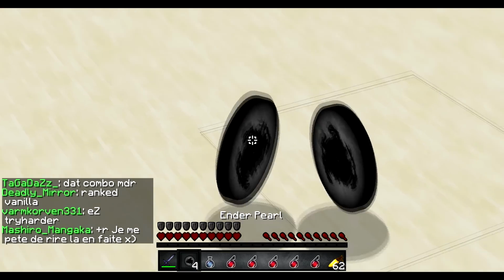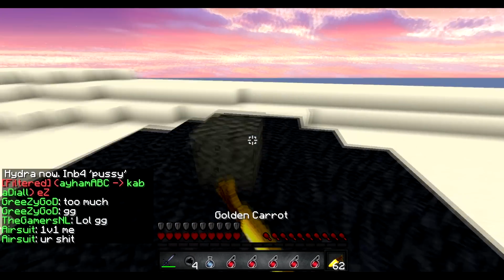5K Special | Steel Pack Release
I wanted to do a resourcepack folder, but I don't really have other packs other than projects that I make :/
►Song: Vidya Vidya - Safari Fruits
►IGN: iSparkton
►FOV: 70
►DPI: 800
►Sesitivity: 105
►Specs: i7 4790k 4,0 GHz, Nvidia GTX 770
►Keyboard/Mouse: Razer Deathadder 2013, CM Storm QuickFire TK Red